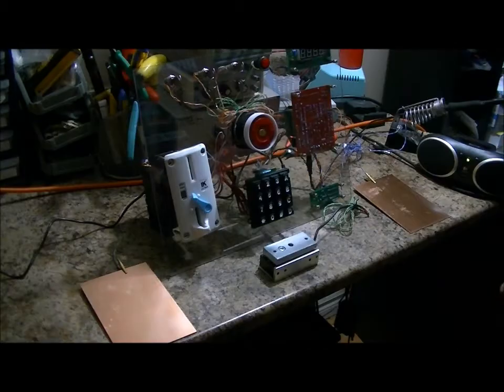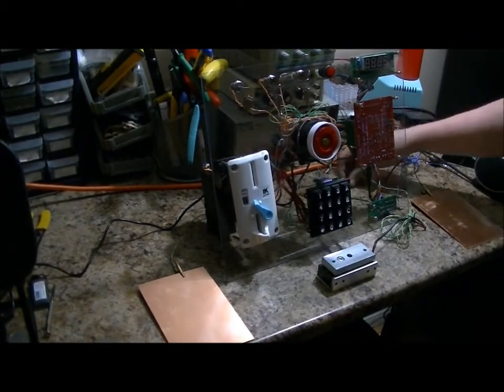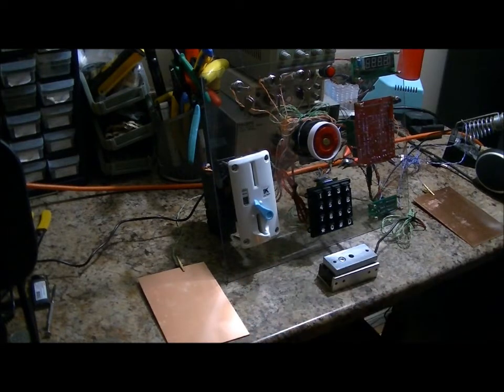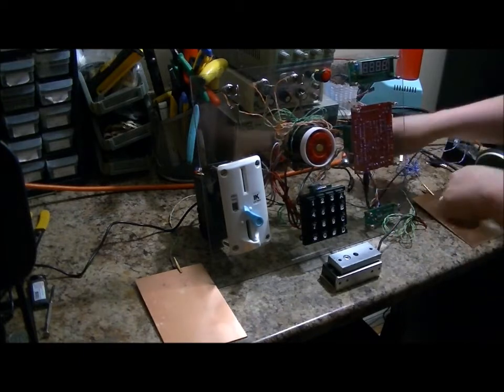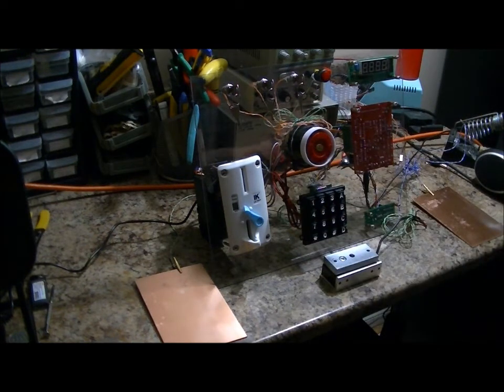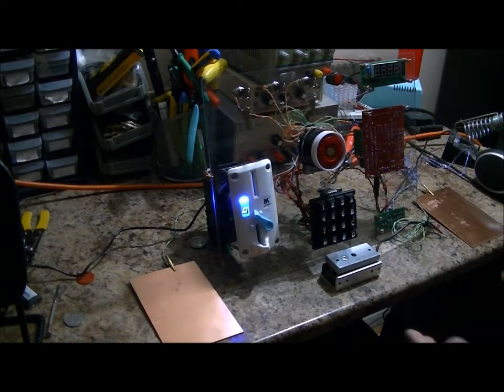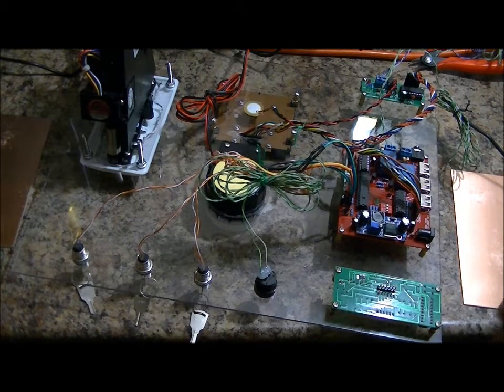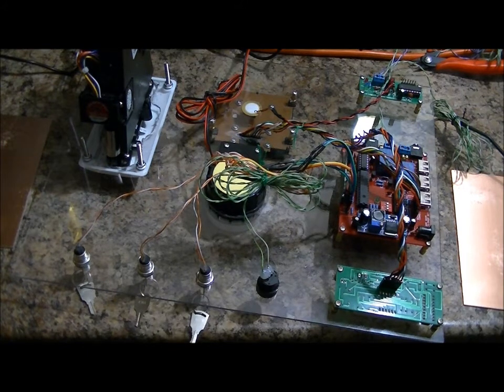The 11-IN-1 Multi Escape Room Prop EXPANSION BOARD / 2 NEW PROGRAMS!